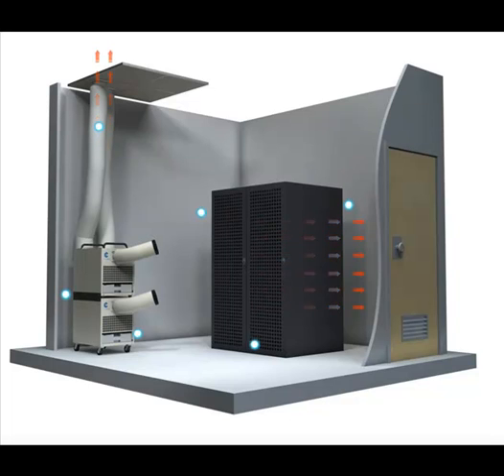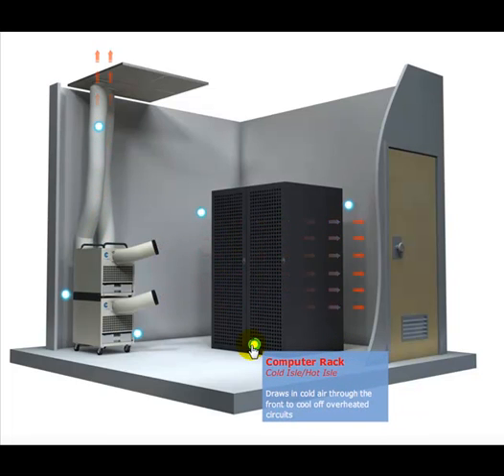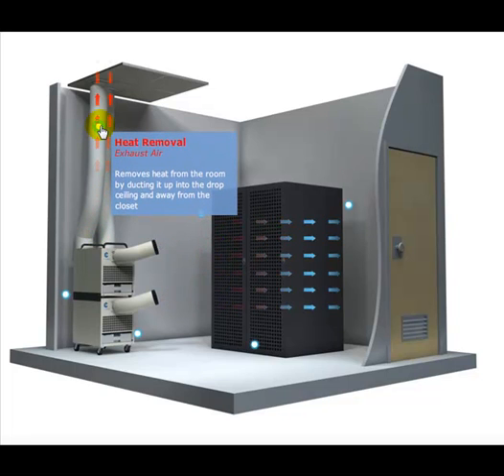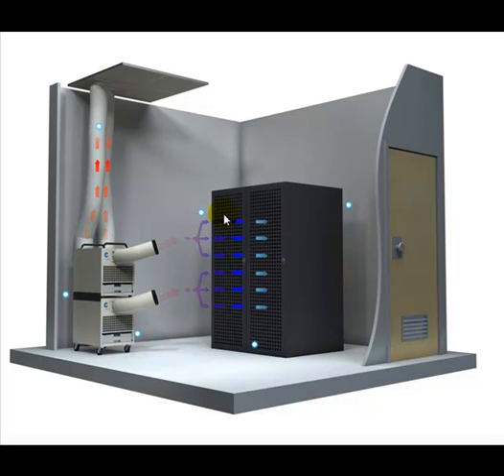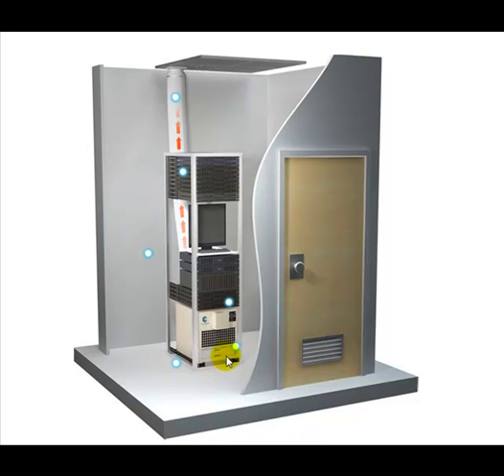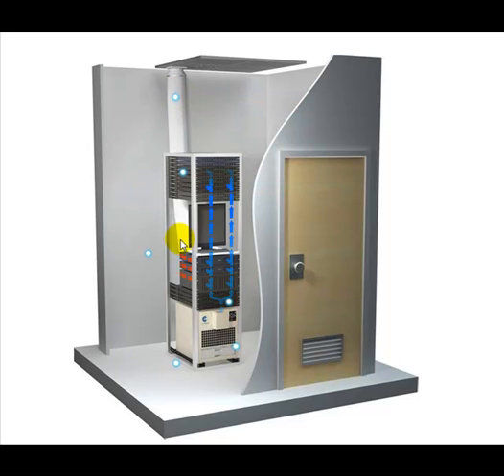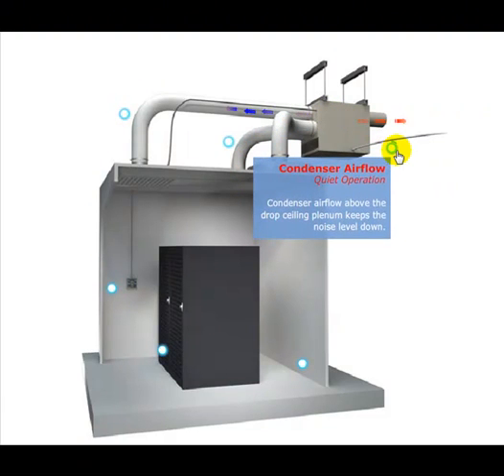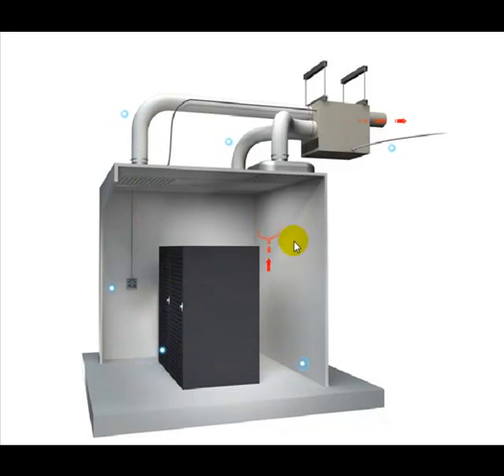Coolcube 10 Portable Air Conditioner for Server Room Cooling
How the CoolCube 10 works for server room cooling. CoolCube 10 is the industry's only modular air conditioning unit—the same 10,000 Btu/h base module can be easily adapted to fit into virtually any application. By adding the respective accessory kit, the small but powerful CoolCube 10 spot cooler can be deployed in a variety of space-saving alternatives, including rack-mounting in a standard 19-inch rack, mounting on a shelf, or hanging from a drop ceiling. Even more, multiple CoolCube modules can be stacked for capacity or redundancy, delivering up to 40,000 Btu/h with standard 120V power. The compact design of the CoolCube also provides easy mobility as a portable unit.

HOW COOLCUBE WORKS

CoolCube 10
The CoolCube 10 is designed to cool a small physical area with a heat load of 10,000 Btu/hr (3kW) or less. A typical server closet (i.e. wiring closet) is a perfect environment for the CoolCube 10, as the closet is usually less than 100 square feet and will generally have a heat load ranging from 3,500 to 9,000 Btu/hr (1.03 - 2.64 kW).

Additionally, the CoolCube 10 is ideal to "spot cool" hot spots within a larger physical area by delivering the cold air directly to the small area producing the heat, such as a large data center being cooled by a Computer Room Air Conditioner (CRAC). This environment often has racks populated with high density servers that are not being cooled properly. Installing a CoolCube 10 into the specific racks will solve the heat problem.

Modular Air Conditioning Principles

Cold Air Delivery (Spot Cooling) CoolCube 10 efficiently cools any environment by delivering cold air directly to the hot spot (i.e. electronic equipment) instead of cooling the entire environment. This results in substantial savings by enabling users to purchase a properly sized air conditioner, as well as reduces energy consumption.

Condensate Removal The CoolCube 10 will not only reduce the temperature, but will also remove moisture from the air by collecting condensate in its standard 2.5 gallon tank. The tank will need to be emptied periodically, depending on the humidity level. A condensate pump is a valuable accessory that allows continuous operation without monitoring, in which the pump delivers the condensate to a nearby sink, drain, or water line.

Warm Air Removal The CoolCube 10 will remove warm air from any small, enclosed environment, such as an office. This is done by ducting the warm air up into the drop ceiling plenum above the room.

Power The CoolCube 10 uses standard 115 VAC, a common voltage in the United States. It is recommended that the CoolCube operate on a dedicated 15 amp circuit.
BENEFITS
CoolCube 10 is the industry's only modular air conditioning solution. With a high quality design and unique features that set it apart from the competition, CoolCube 10 benefits include: * Compact unit is 50% smaller than competitors, but still provides 10,000 btu/hr of cooling per module * Automatic restart function for power outages * High airflow volume increases air circulation throughout the room * Highly economical and efficient way to cool "hot spots" * Quick and easy installation * Cost-effective alternative for weekend of after-hours cooling when the main system is shut down * Portable unit conveniently rolls into tight spaces and from room to room, or with tenant at the end of a lease * Small enough to store multiple modules in closet so you're prepared for planned or unplanned shut-down of main air conditioners * UL Listed for ceiling plenums * Installs into any standard 19-Inch rack open rack * UL Listed for stacking applications: Up to (3) modules high - 30,000 btu/hr of capacity * Uses standard 115 VAC power source * Provides N+1 redundancy if necessary for your application. * Easily add cooling capacity to match future IT equipment expansion-add a CoolCube module each time you add another server or UPS * Generator Friendly - Low inrush current reduces requirement size for high cooling capacity